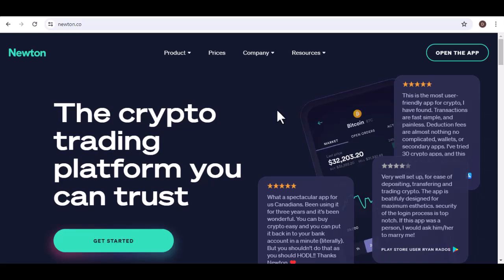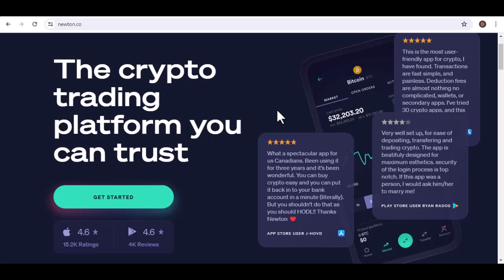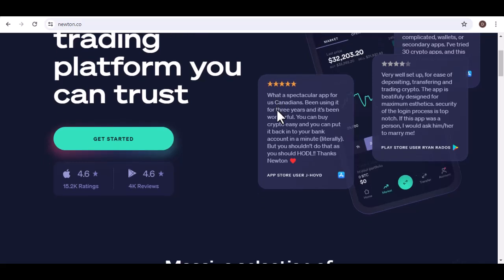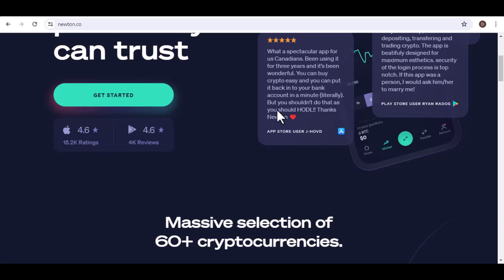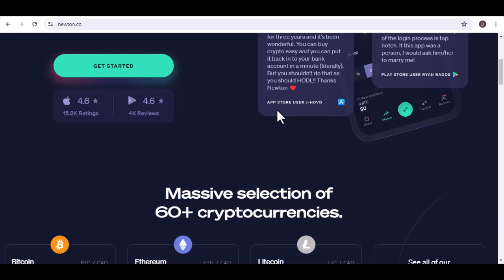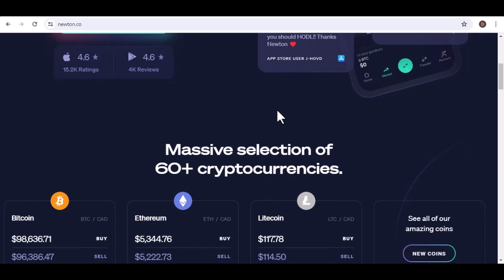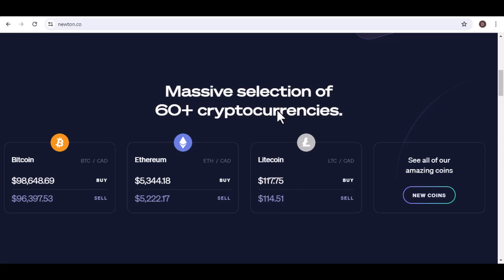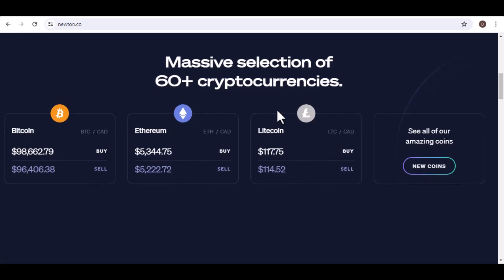How to transfer on newton without KYC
In this video we talk about How to transfer on newton without KYC